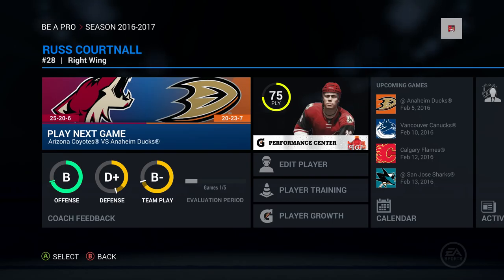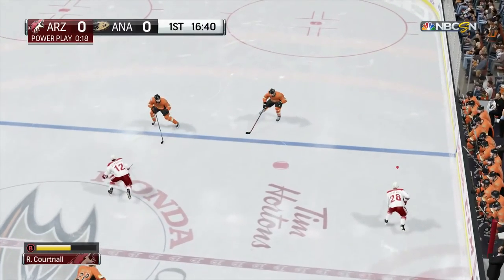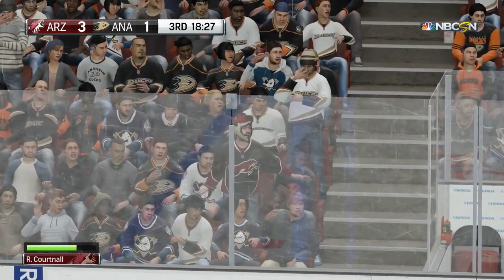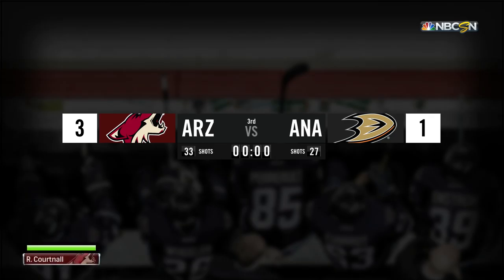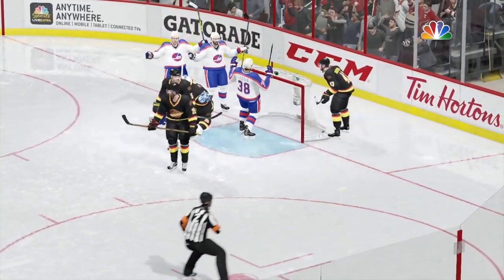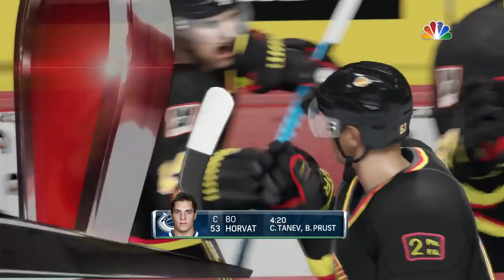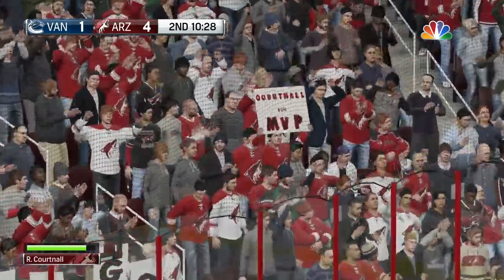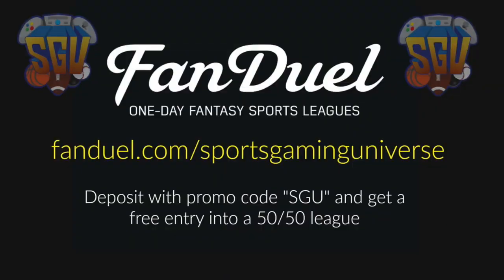NHL 16 (Xbox One) - Russ Courtnall Be A Pro Series - EP18